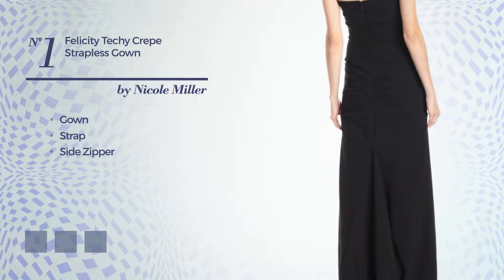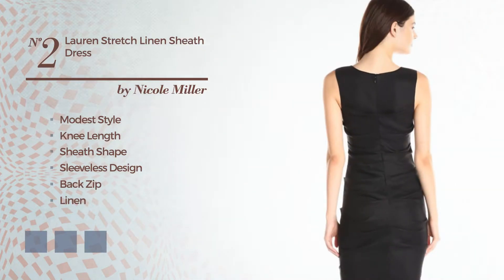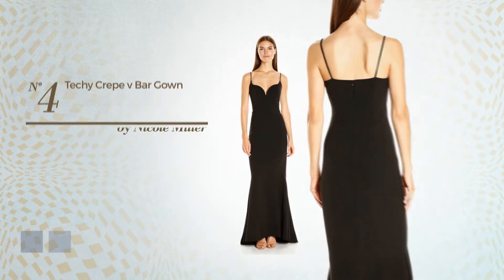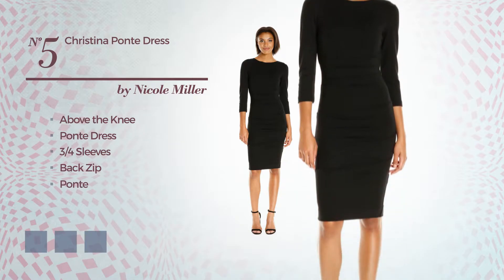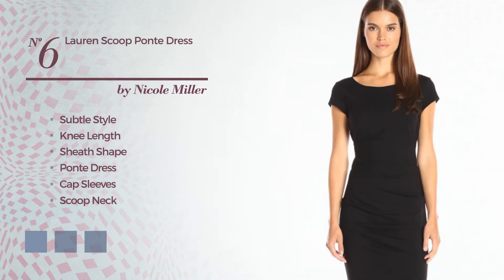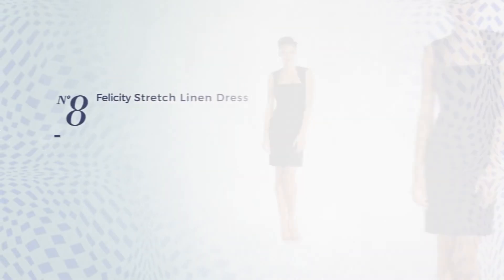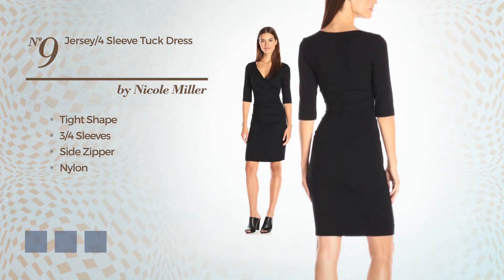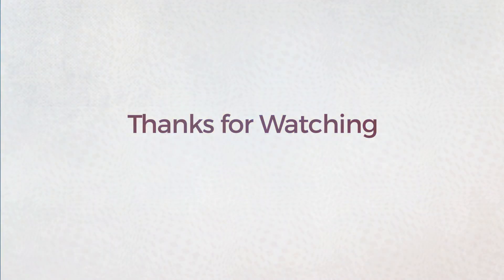11 Top Selected Nicole Miller Dresses Black Color Collection 2017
11 Top Selected Nicole Miller Dresses Black Color Collection 2017

Nicole miller Black Dresses - Dresses / Clothing, Special Occasion, Casual, Wedding Party, Prom & Homecoming, Clothing, Shoes & Jewelry,
Nicole Miller Women's Felicity Techy Crepe Strapless Gown, Black, 6 Women's Felicity Techy Crepe Strapless Gown, Black, 6

Nicole Miller Women's Lauren Stretch Linen Sheath Dress, Black, 6 Women's Lauren Stretch Linen Sheath Dress, Black, 6

Nicole Miller Women's Quinn Solid Jersey Long Sleeve Tuck Dress, Black, Medium Women's Quinn Solid Jersey Long Sleeve Tuck Dress, Black, Medium

Nicole Miller Women's Techy Crepe V Bar Gown, Black, 4 Women's Techy Crepe V Bar Gown, Black, 4

Nicole Miller Women's Christina Ponte Dress, Black, S Women's Christina Ponte Dress, Black, S

Nicole Miller Women's Lauren Scoop Ponte Dress, Black/Black, M Women's Lauren Scoop Ponte Dress, Black/Black, M

Nicole Miller Women's Felicity Stretchy Matte Jersey Gown, Black, 10 Women's Felicity Stretchy Matte Jersey Gown, Black, 10

Nicole Miller Women's Felicity Stretch Linen Dress, Black, 10 Women's Felicity Stretch Linen Dress, Black, 10

Nicole Miller Women's Jersey 3/4 Sleeve Tuck Dress, Black/Black, L Women's Jersey 3/4 Sleeve Tuck Dress, Black/Black, L

Nicole Miller Women's Twill Crepe Off The Shoulder Gown, Black, 2 Women's Twill Crepe Off The Shoulder Gown, Black, 2

Nicole Miller Women's Sunburst Embroidery Dress w/ Waistband Black Dress 10 Women's Sunburst Embroidery Dress w/ Waistband Black Dress 10

Try also